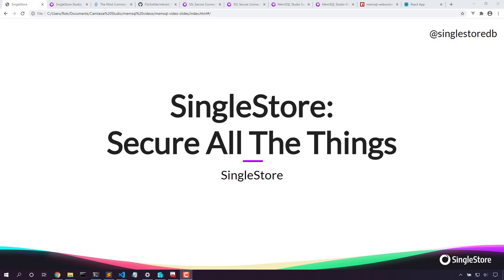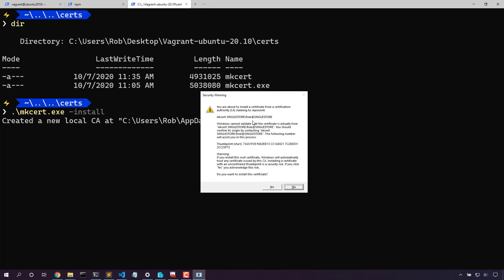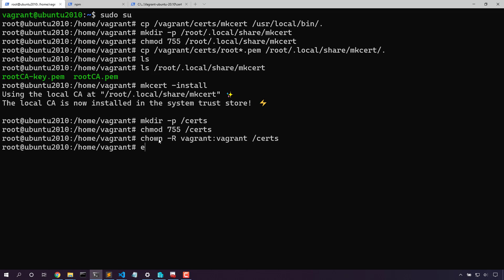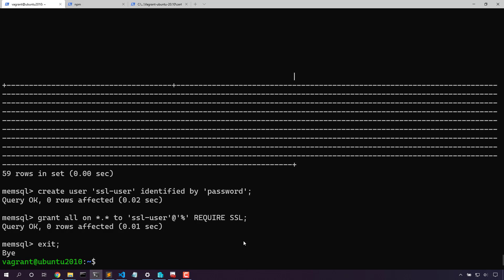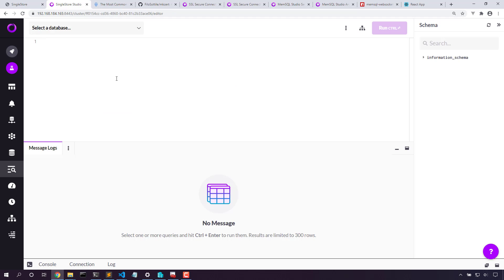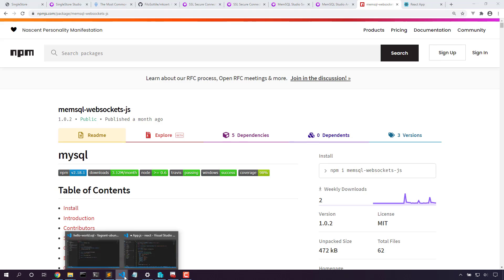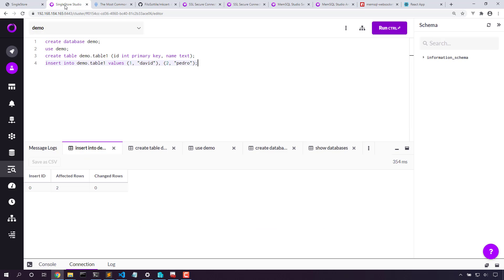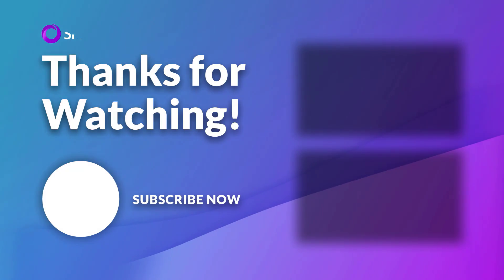Secure SingleStore with SSL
In this video we secure all parts of SingleStore with SSL:

- SingleStore database engine ensures communication between nodes is encrypted, and users can authenticate with secure connections. Read the docs for SSL the Engine
- SingleStore Studio is hosted securely without the need for a reverse proxy.
- An ssl web socket enables communicating directly from browser apps like React and from SingleStore Studio.